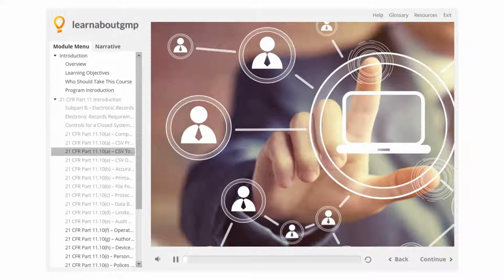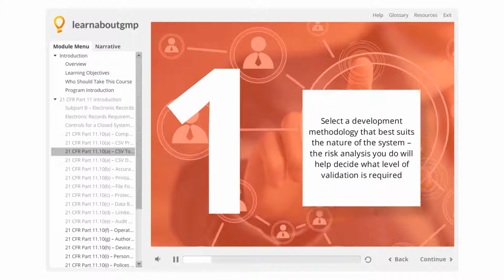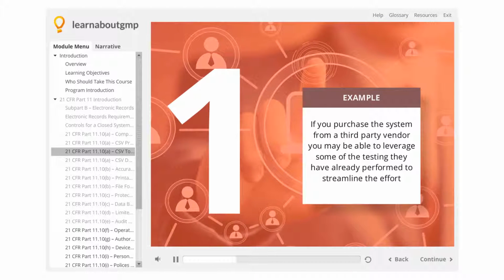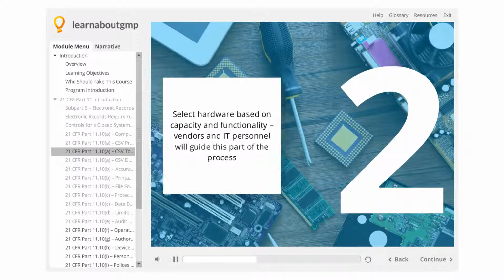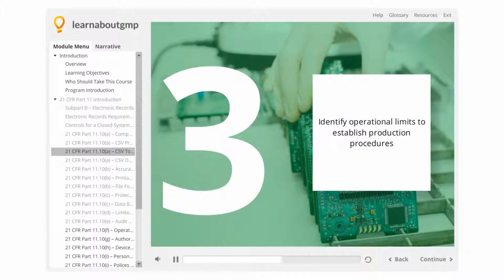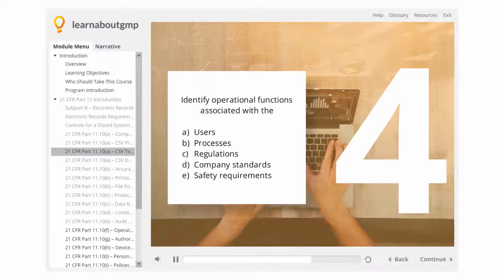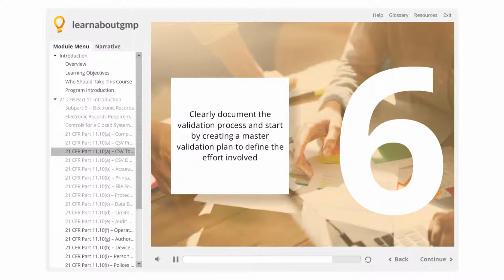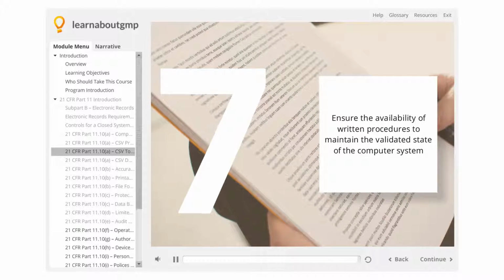7 Top Tips for Validating Computer Systems in a Regulated Environment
The validation of any computer system in a regulated environment is always a tricky task with so many areas to cover. Not only do you have to ensure that the application adheres to 21 CFR Part 11 but it must also be validated to ensure that data integrity is not compromised throughout it’s life cycle.